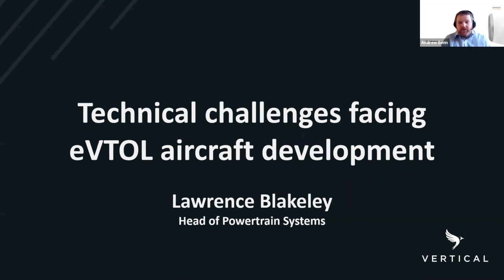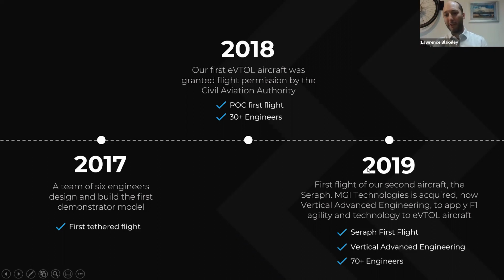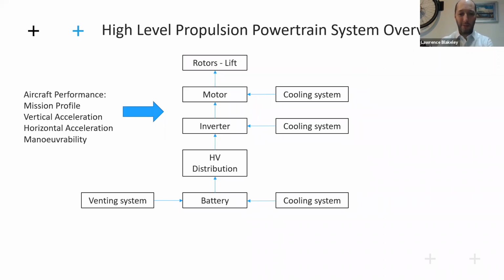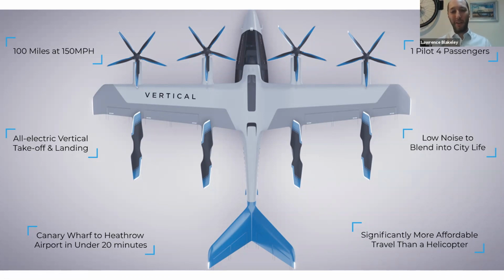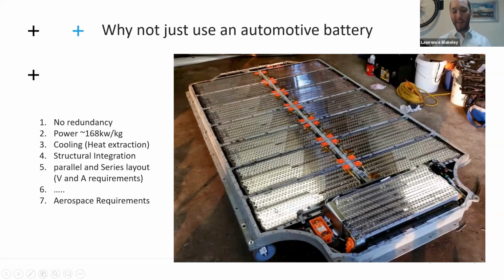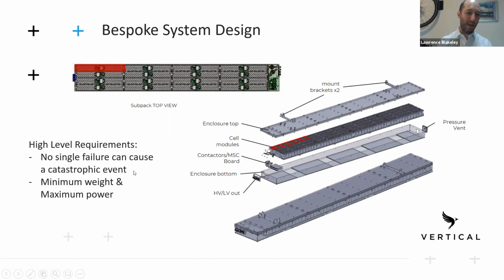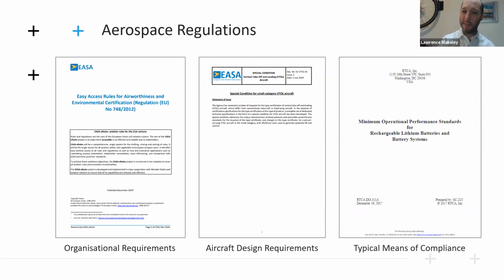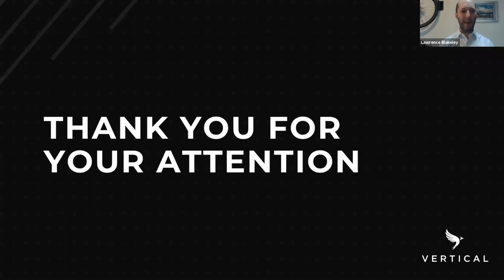Technical Challenges Facing eVTOL Aircraft Development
The presentation covers the challenges of developing electrical propulsion, specifically looking at Vertical Take Off and Landing (VTOL) aircraft. In particular the presentation focuses on battery and electrical machine designs as well as generic topics around the aircraft configuration, certification and foresight into the future challenges of the technology.